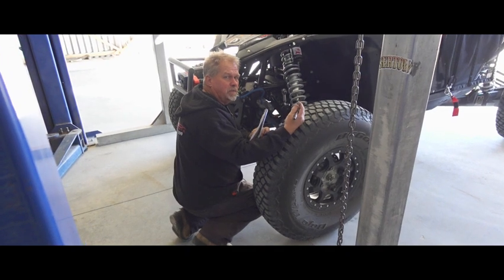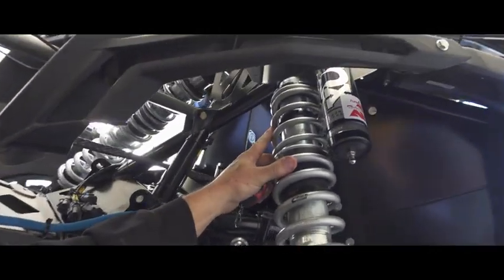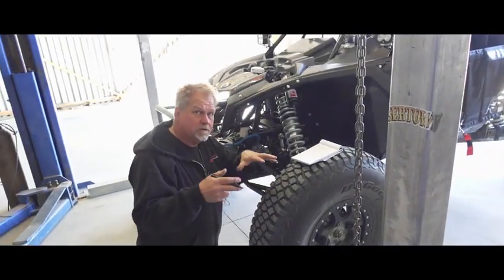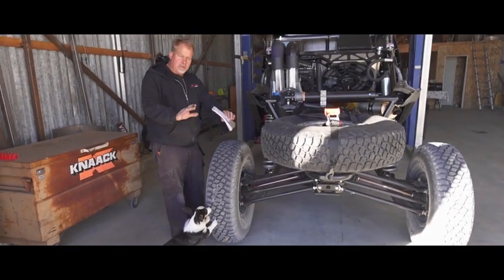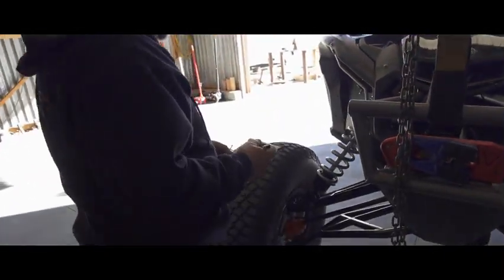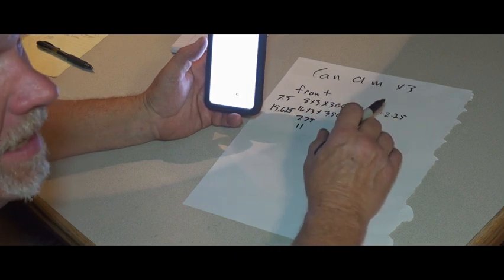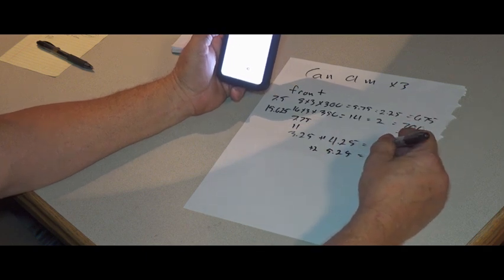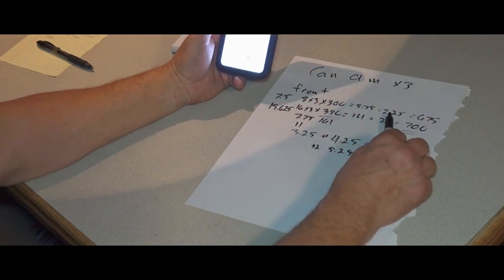How to Figure Spring Rate...Wayne's Way!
We measure a King of the Hammers UTV and show you how to figure proper spring rates for your ride!